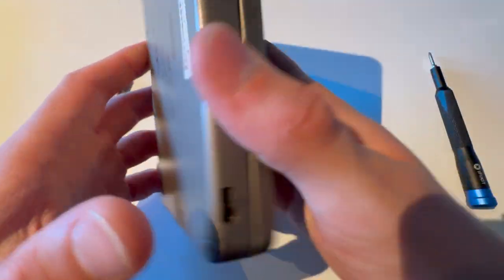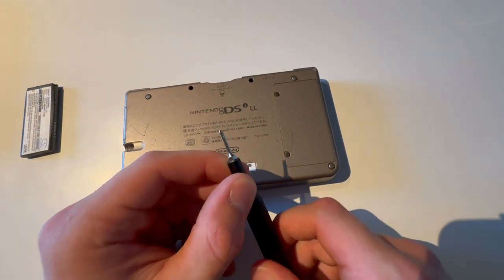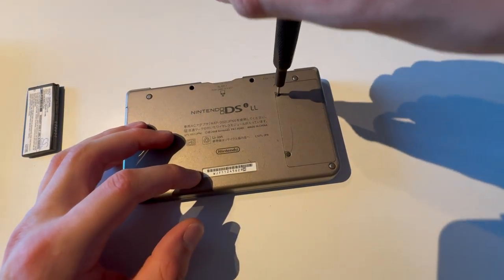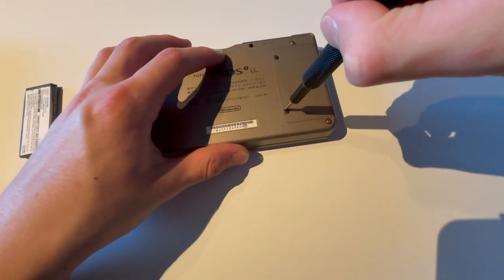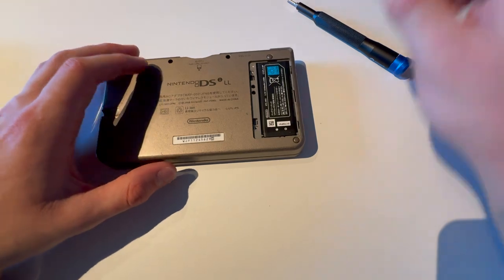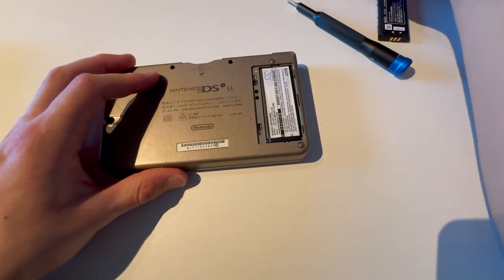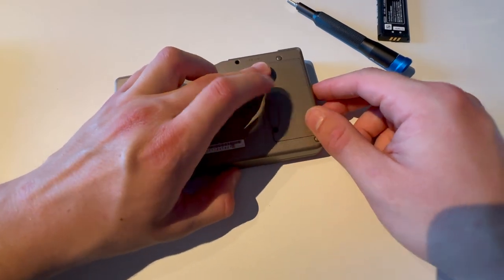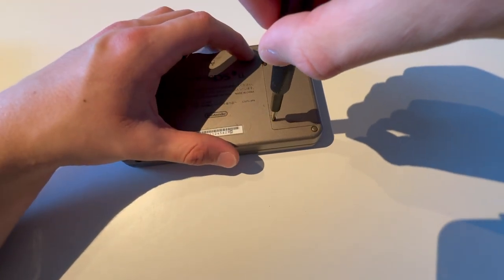How to change battery on DSI Xl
In todays video i will be showing you guys How to change battery on the DSi Xl